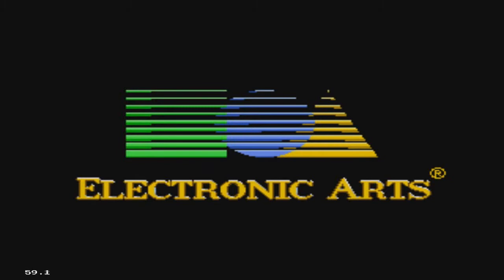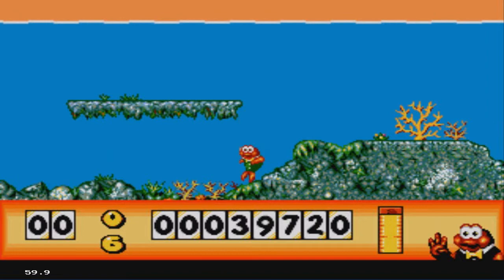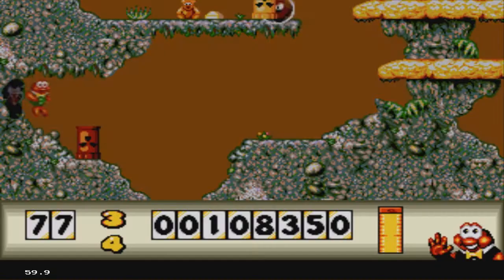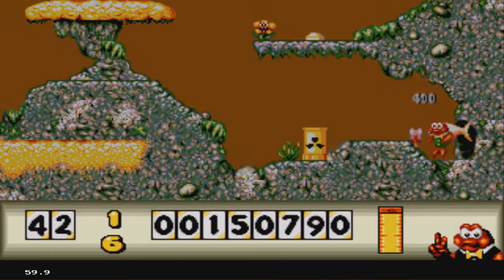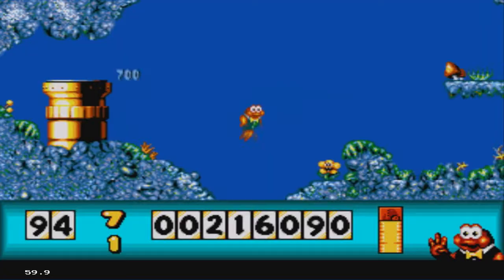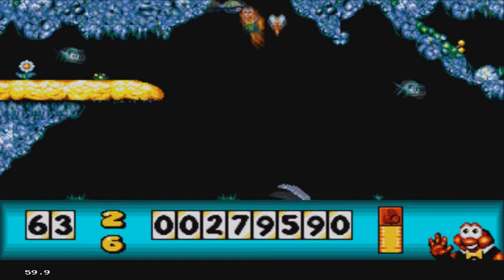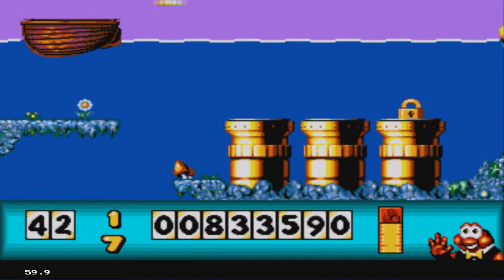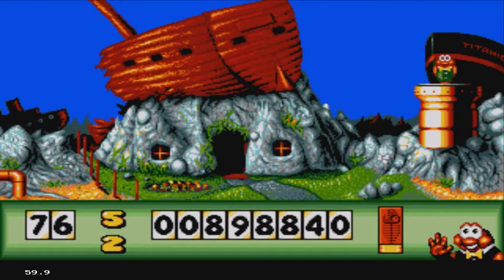Let's Play James Pond 01 - License to Bubble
The name's Pond...James Pond